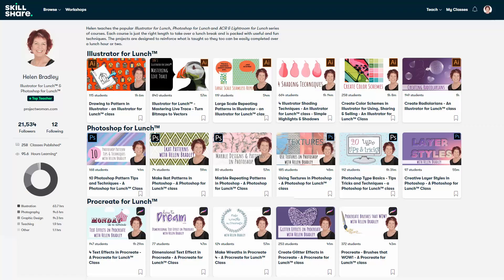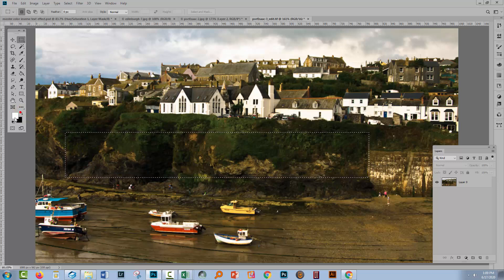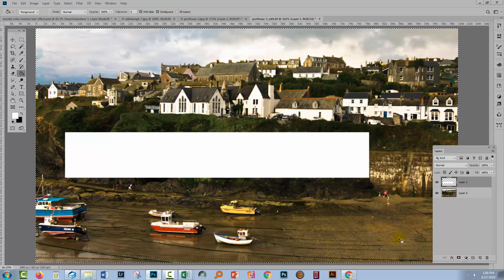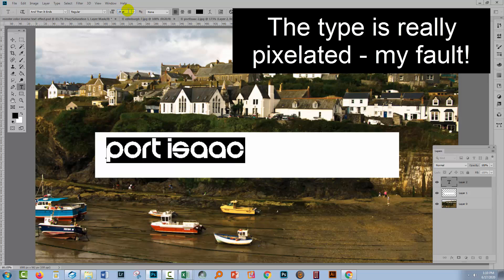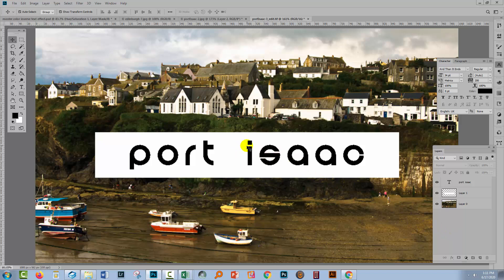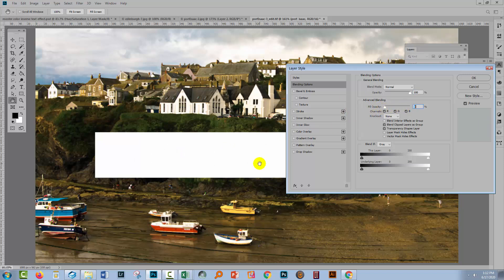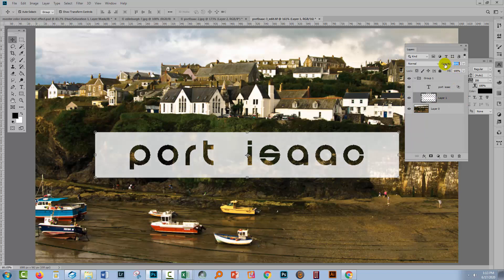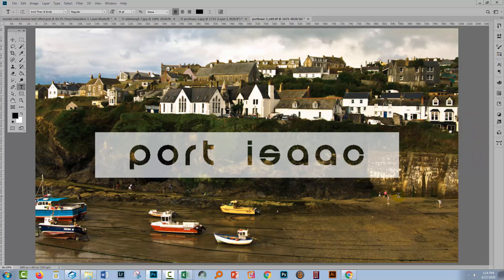Photoshop - Knockout Text Effect - Editable See Through Text on any shape - non destructive!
Photoshop - Knockout Text Effect - Editable See Through Text
Learn to create a punch-out / knockout or see through effect that is the shape of a piece of text in a larger shape. This is a fully editable effect and very simple to create. So, you can change the shape opacity so that you can see through it a little bit and you can change the font, font size and the text itself.
You can use any shape - I've used a box but you can use a circle or an oval or any shape of your choice.  This is a fun and non-destructive effect achieved using layers in Photoshop. It is easy enough for even a beginner Photoshop user to do and it works in all versions of Photoshop including Photoshop CC.
It is a great effect for adding descriptive text over the top of a photo because you will still see the photo through the text. It's handy for graphic designs and brochures.